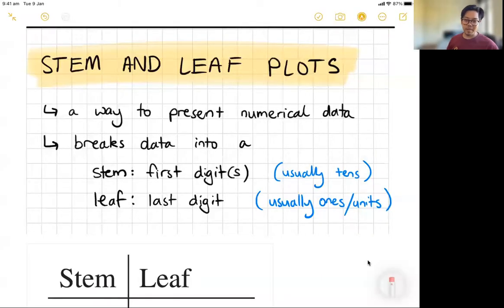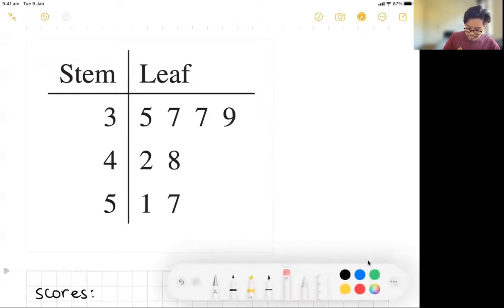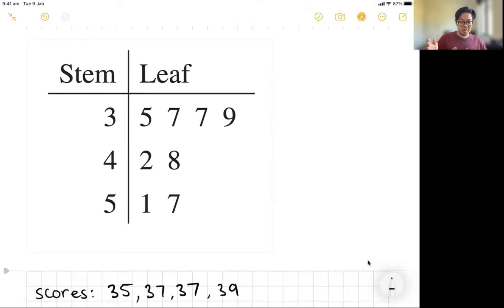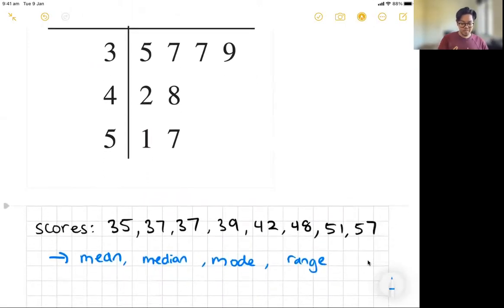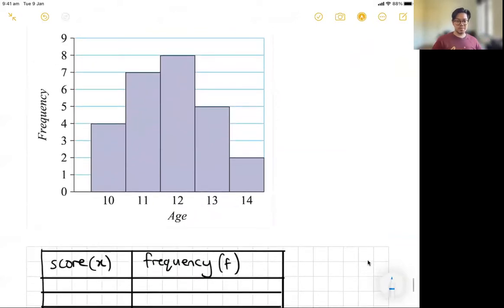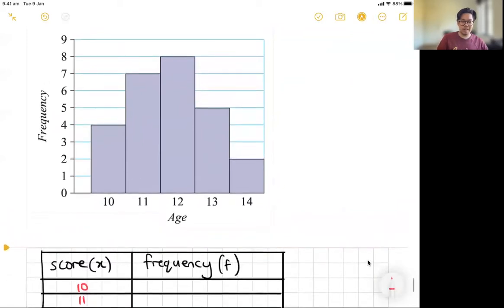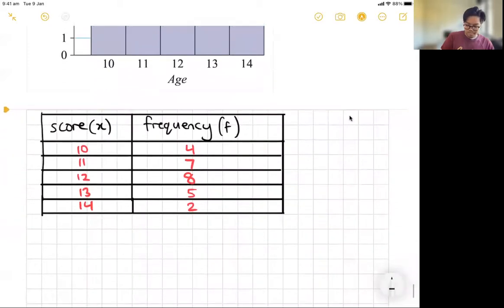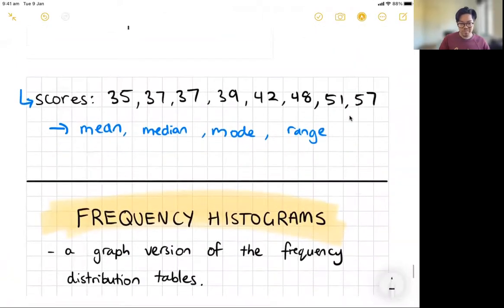Stem and Leaf Plots and Frequency Histograms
Australia, NSW curriculum video on Stem and Leaf Plots and Frequency Histograms. Aimed for year 8.

In todays lesson we go through:
- Great statistics jokes
- Understanding Stem and Leaf Plots
- Understanding Frequency Histograms

You should now be able to find the mean, median, mode and range of data presented in Stem and Leaf Plots, and Frequency Histograms.

Happy Math-ing